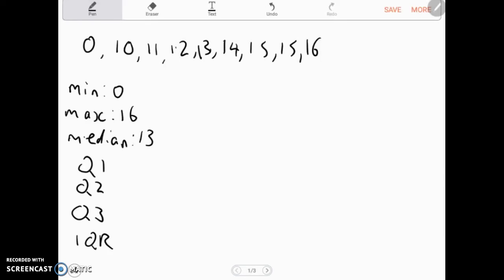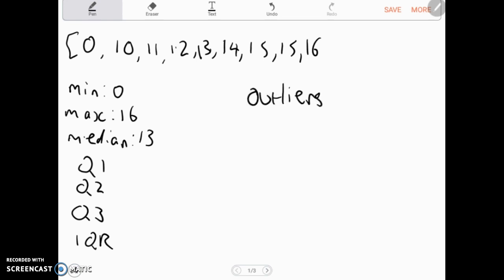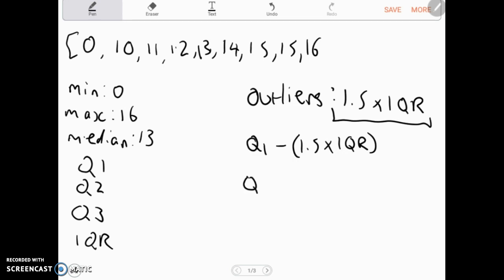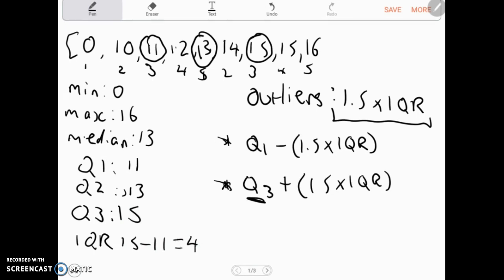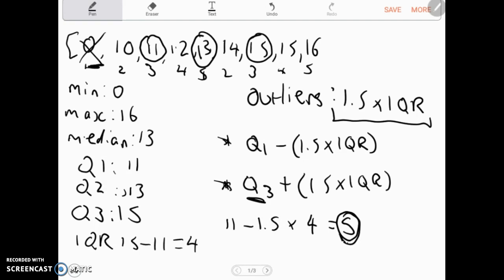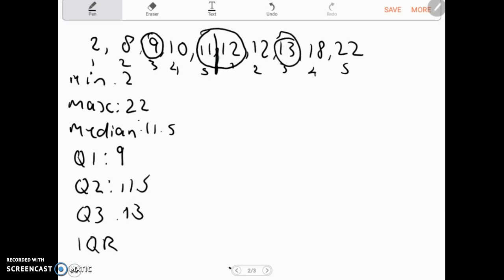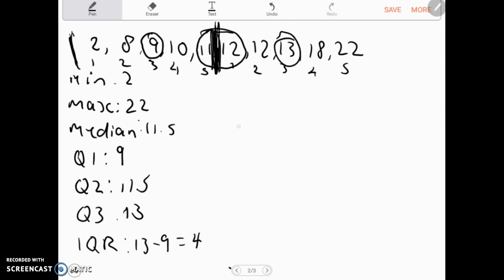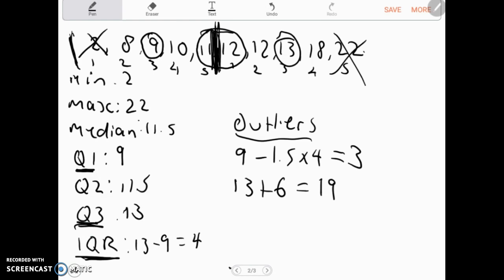Year 10 Statistics - Outliers